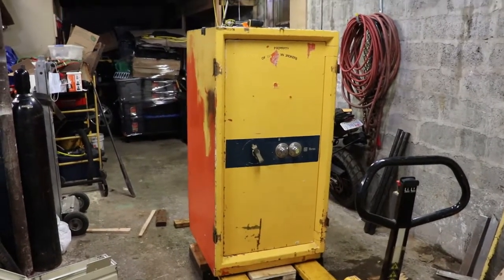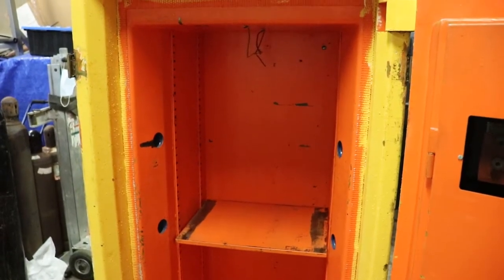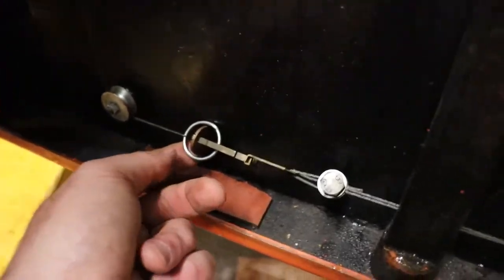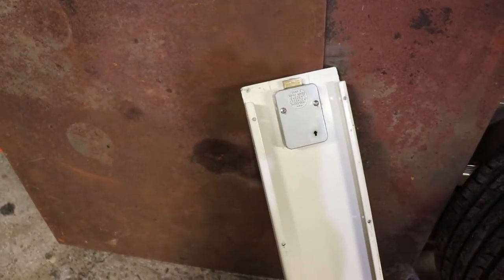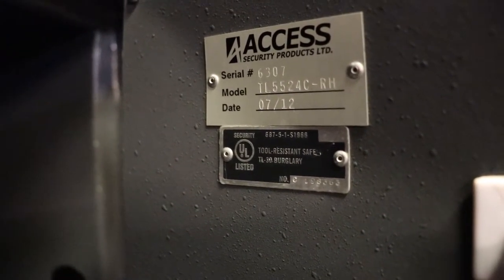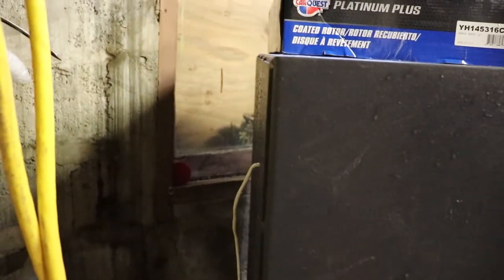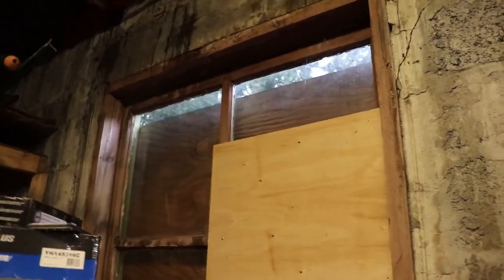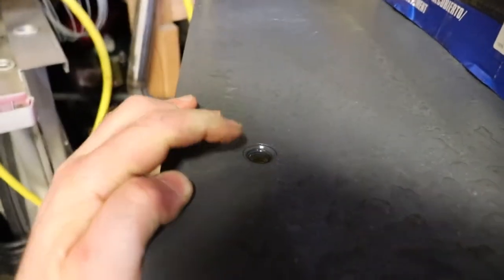Safes - Access Security TL-30 vs Tann TRTL-30X6 Plus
The Access Security Safe is a TL5524C-RH, Serial # 6307.  Access's customer support told me the weight is 2720 lbs +/- 10% plus any shelving but their literature says it is 3190 lbs.  The outer dimensions are 62" x 31" x 30.75" deep and the interior dimensions are 55" x 24" x 20.5".  It has a La Gard combination lock.

The Tann is not 100% identified due to the various layers of paint and no ID tag.  It is the same physical size as the Access Security but much smaller capacity.  The exterior dimensions are 61" (including 3" plinth) x 30 1/4" x 31" deep and the interior dimensions are 47 1/4" x 19 1/2" x about 16" deep.  It is hard to figure out the interior depth and my measurement doesn't quite match any of the factory literature.  This safe is substantially heavier than the TL-30 so it is probably a TRTL-30X6 Plus.  It is definitely not their lightweight version.  This safe has Dual Custody Kromer DBP combination locks.

Lastly, there is a little cash register lock box with a Group 2 Sargent Greenleaf R6700 combination lock.